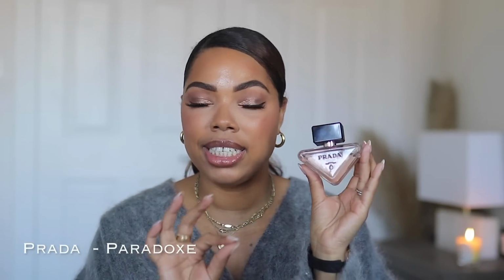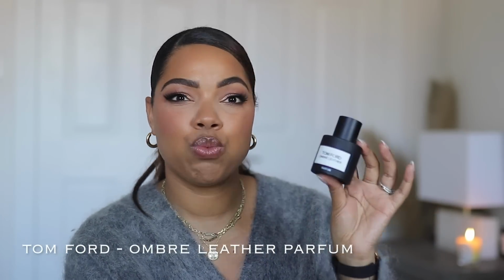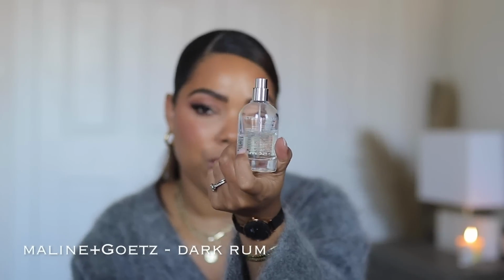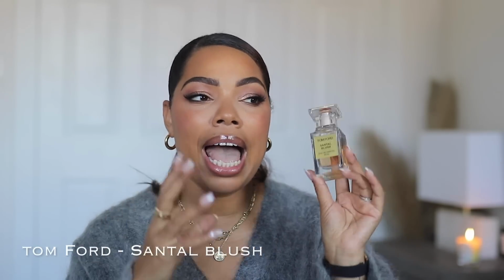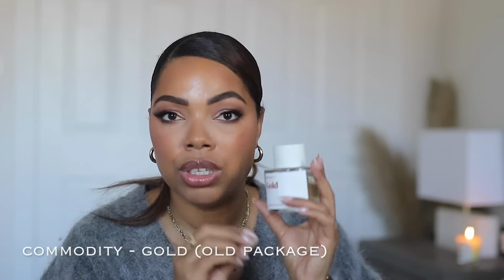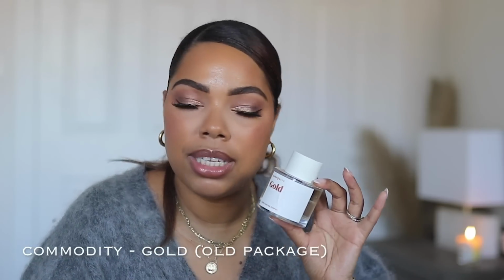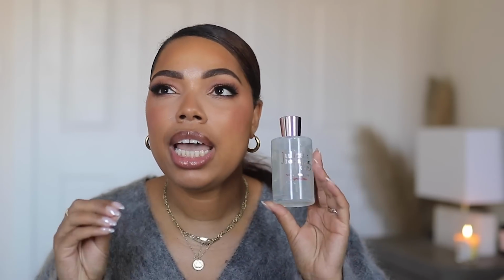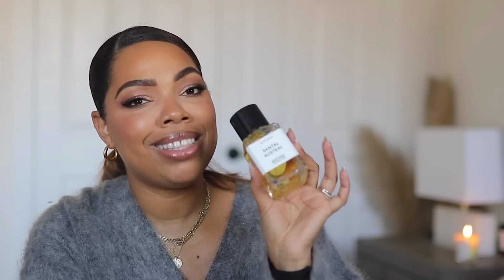FRAGRANCES EVERY CLEAN GIRL SHOULD KNOW! Clean Girl Aesthetics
In this video, we are going to be discussing fragrances every clean girl should know! From light and refreshing to deep and seductive, these fragrances will help you stand out and feel confident!

No matter what your style or personality, these fragrances will help you mix and match to create the perfect fragrance for you! So if you're looking to up your game and step up your fragrance game, be sure to check out this list!

- PRODUCTS MENTIONED -
Prada - Paradoxe
Glossier - You
Commodity - Gold
Tom Ford - Ombre leather
Tom Ford - Santal Blush
Chloe - Nomade
Malin+Goetz - Dark Rum
Lake & Skye - saffron Dusk
Juliette has a gun - not a perfume superdose
Matiere Perfumiere - Santal Austral

Amazon storefront
Saks Fifth Avenue
Sephora Canada
Sephora U S